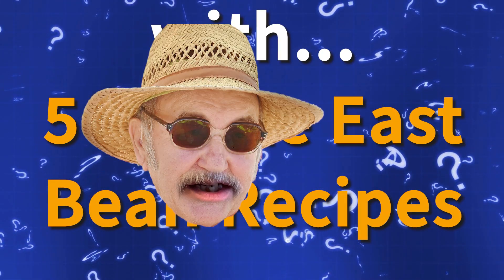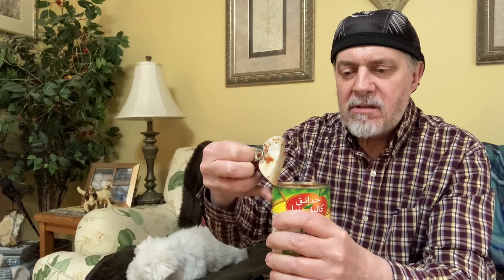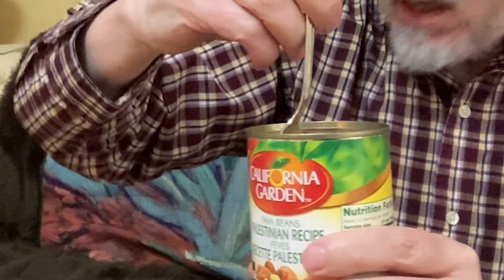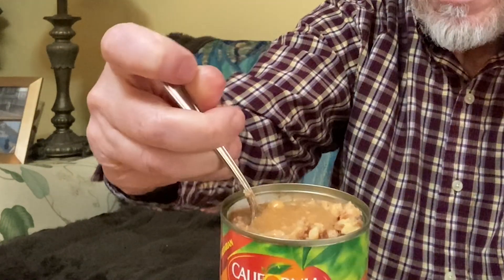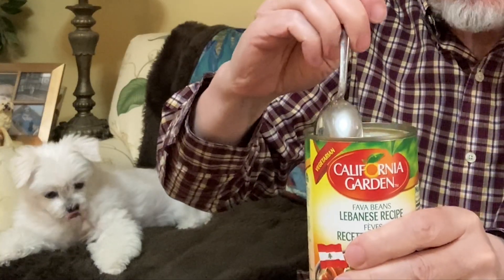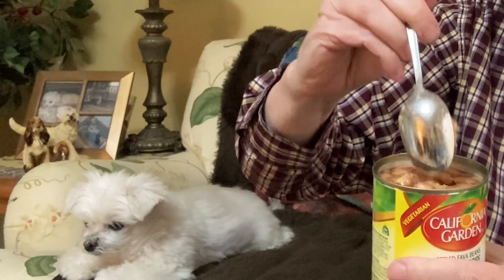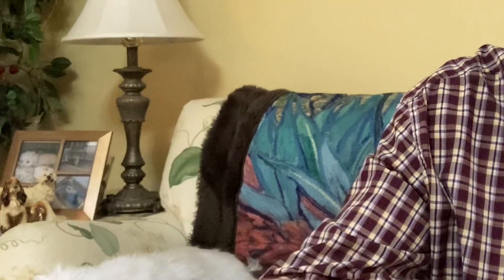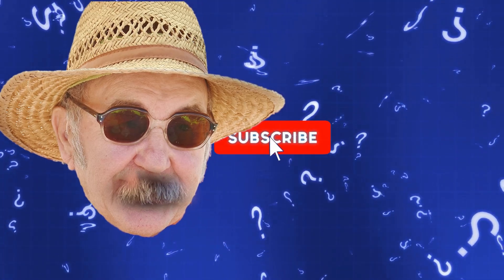5 Bean Recipes Mukbang (ft. Grumpy Guy)!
I taste-test 5 middle eastern bean recipes while Grump Guy adds some hot air to the review.